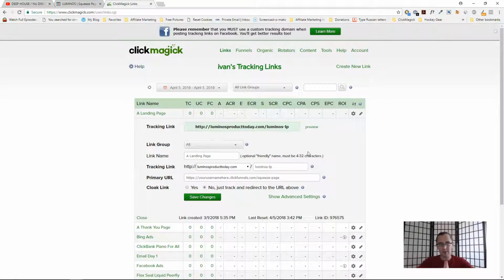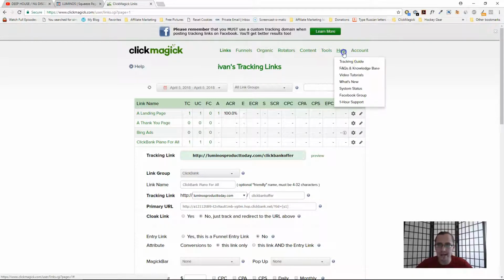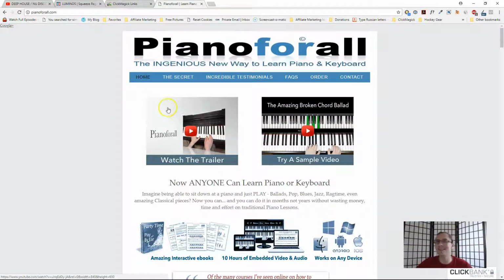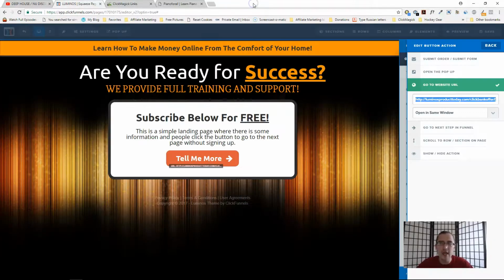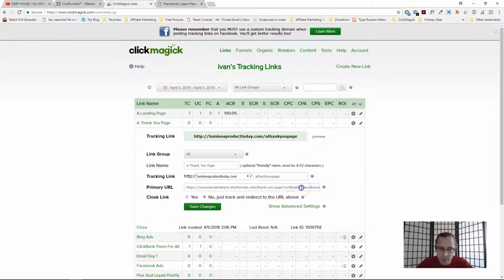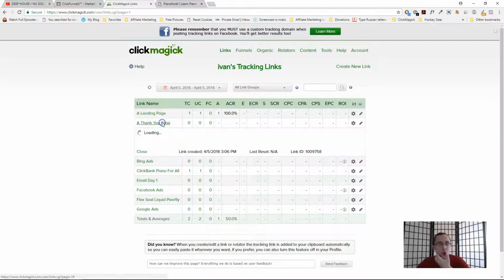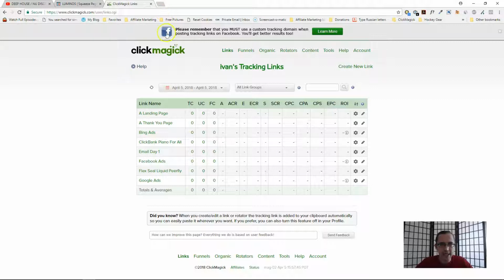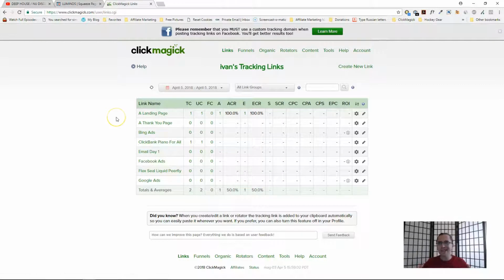ClickMagick: How to Pass a Click-ID Through Your Landing Page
If you want to try out ClickMagick or learn more, feel free to check out their free 14-day trial with my link:

Hey all!

In this video, I show you how to set up your landing page so that you can pass the click ID through from your landing page all the way to the affiliate offer.

This specific video is about landing pages, not to be confused with optin pages, which also contain an email submit form.

I will cover how to pass the click ID through an email optin page in the next video, but in this video, I am just referring to a page that you own that takes people from your page to the affiliate offer without needing to put in any contact details, such as email.

It's not as simple as simply having a landing page and then 'direct linking' to the affiliate offer - if you do that, then the sale will be attributed to the link that has the [clickid] token in it, which would be the affiliate offer tracking link - so if you sent traffic first to the landing page before sending people to the affiliate offer, then you won't be able to see what Sub-IDs, or in your case, keywords, etc... contributed to the sale - which is the main component of tracking when determining what works and what doesn't.

For this reason, we must have the click ID register first on our landing page before passing it on to the affiliate offers, and that is exactly what I show you how to do here via ClickMagick.

To do that, there are 3 things we have to do.

They can be done in any order. They are:

1) Add the Javascript code before the ending body tag of all the pages you want to pass the click ID through that you control.

In ClickFunnels, we do that in the footer section, and the code basically converts the click ID token into an actual click ID numerical value so that we can pass it through.

2) We need to add the query string (either with ? or & depending on whether there is a query string already present) saying s1=[clickid] to the end of our landing page tracking link primary URL.

3) We need to change the query string token for the affiliate offer tracking link from '?tid=[clickid]' for ClickBank for example to '?tid=[s1]', since the click ID value has already been generated.

Once we do that, we can just add the tracking link URL of the affiliate offer to the button on our landing page and the click ID should be passed through.

You can either add the raw primary URL with the additional query string we have add, or add the tracking link with the /[s1] Sub-ID at the end of it. That would ensure that the click ID passes through successfully.

That's pretty much it if you have a single landing page.

If you have multiple landing page offers before passing visitors on to the affiliate offer, you would want to firstly add the Javascript code on to every page that you own.

Then, you just have to add the 's1=[s1]' query string to the end of each subsequent landing page that you own following the first one.

That's it!

Also be sure to check out my blog Affiliate Disclaimer: This Site may contain links to affiliate websites, and we receive an affiliate commission for any purchases made by you on the affiliate website using such links.